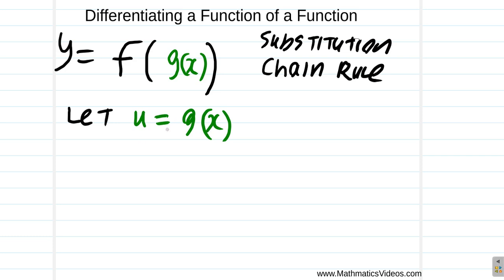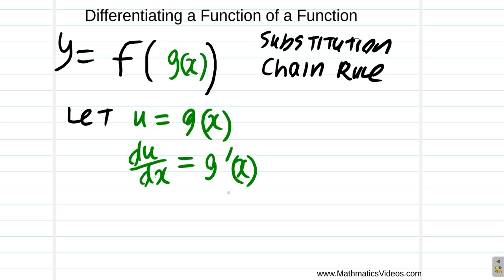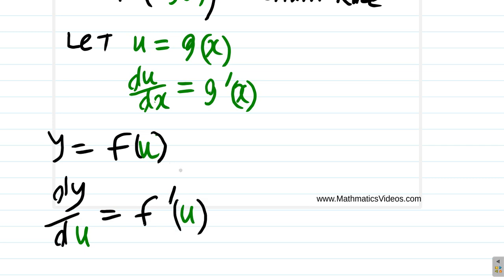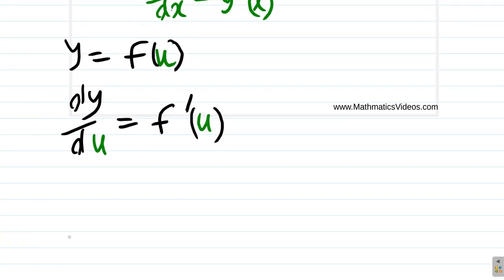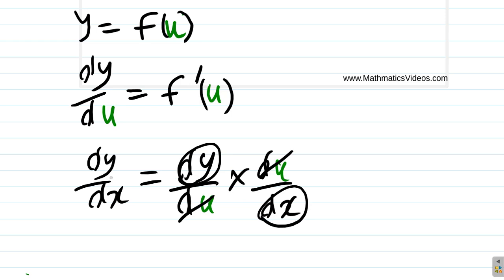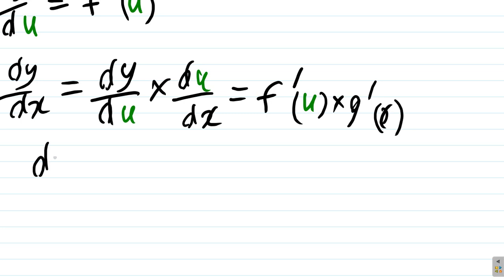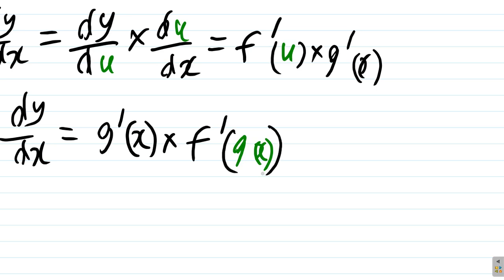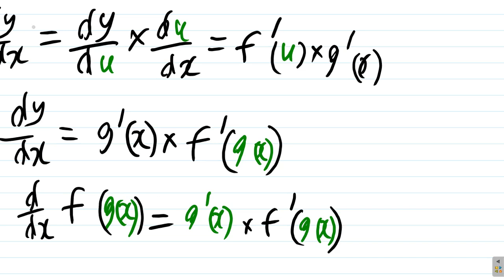Differentiating a Function of a Function